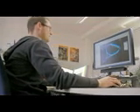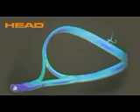How Head tennis rackets are made and designed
This is a short video showing how HEAD tennis rackets are made. Understand more about the processes and technology involved in making a tennis racket from one of the leading tennis racket brands.